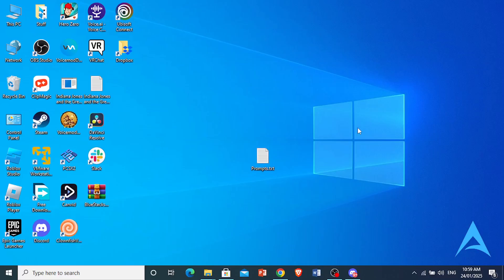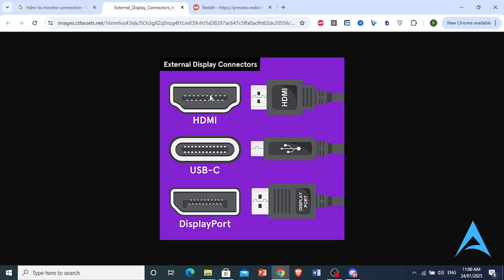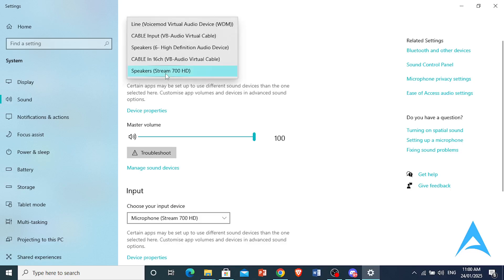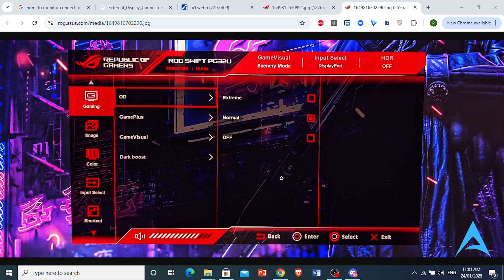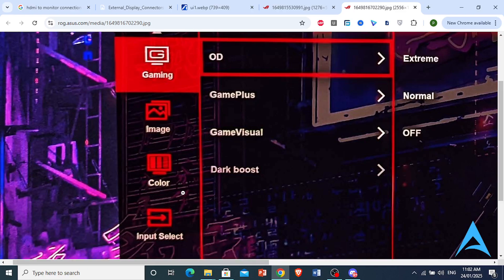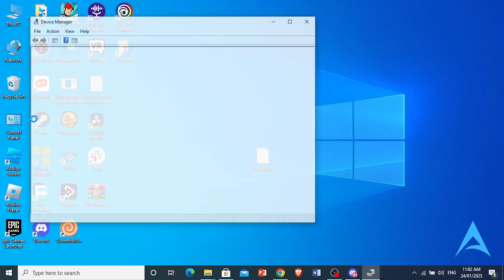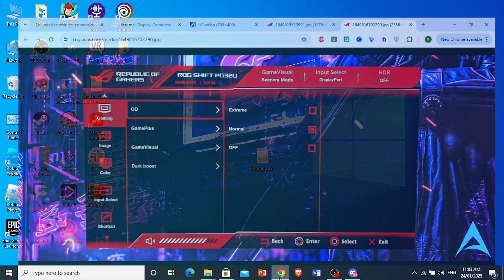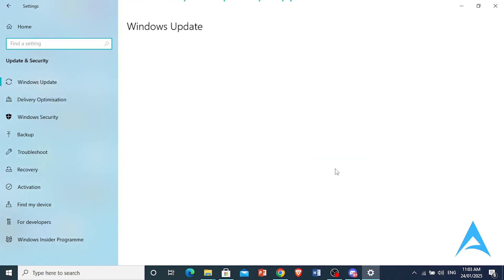How To Fix Sound Not Working on Asus Monitor (EASY)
If you're looking for a video on How To Fix Sound Not Working on Asus Monitor, here you go! In this video, I'll show you How To Fix Sound Not Working on Asus Monitor. Make sure you watch the video till the end because you'll learn How To Fix Sound Not Working on Asus Monitor. It's easy and simple to do from your phone or laptop.